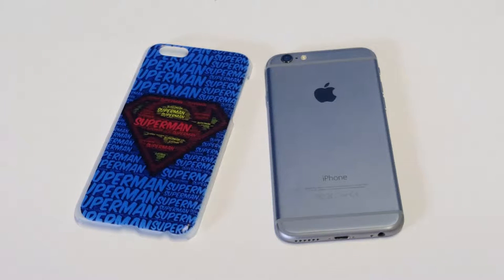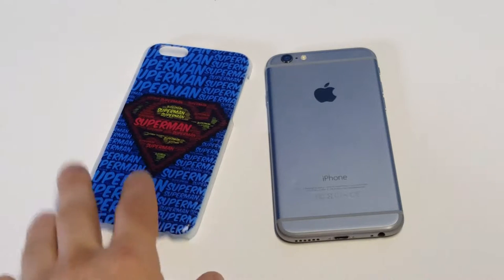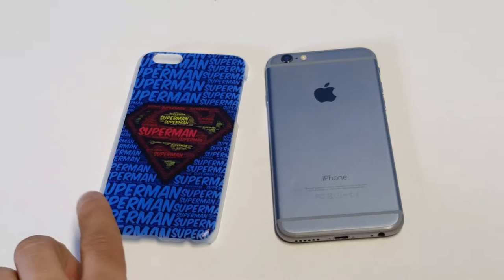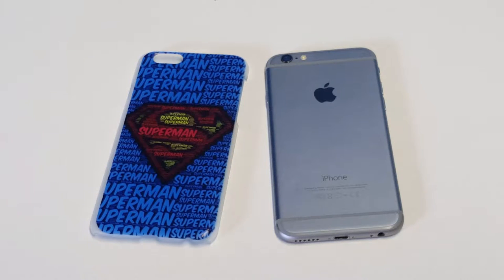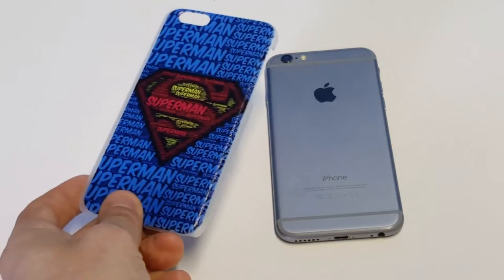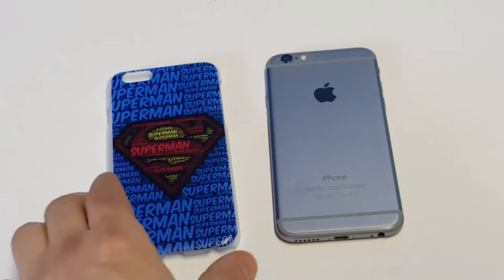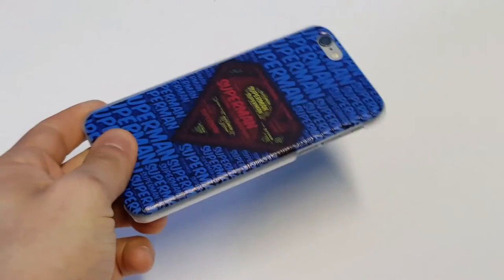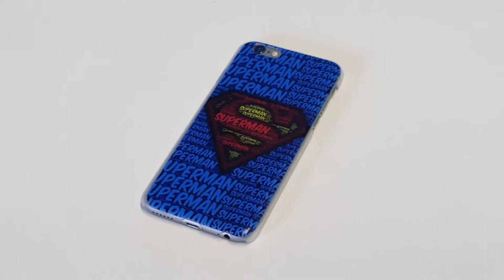Superman Iphone 6 Case - Fliptroniks.com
Our superman iphone 6 case is custom designed and has some great superman art work on it. Some other added benefits are that it will provide some great protection and is very light weight.